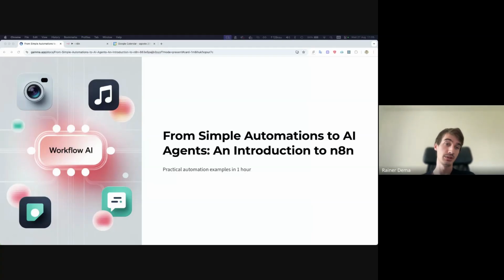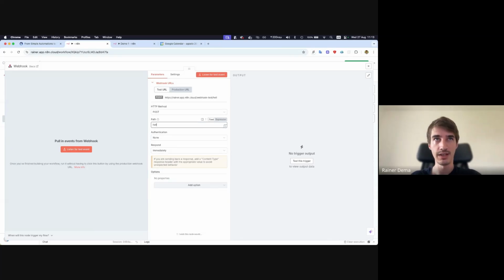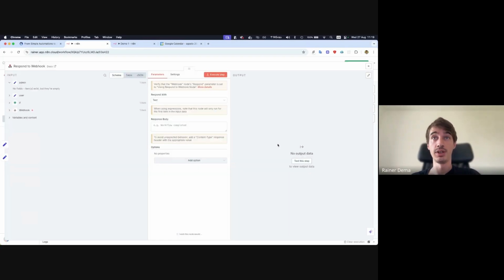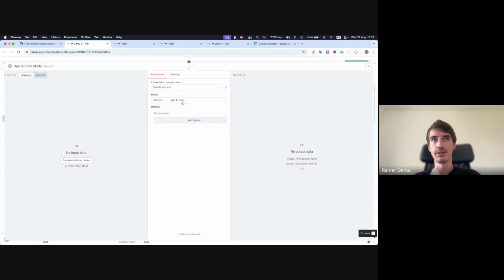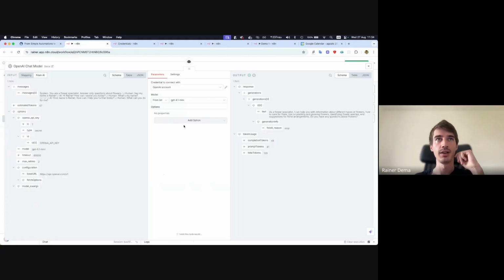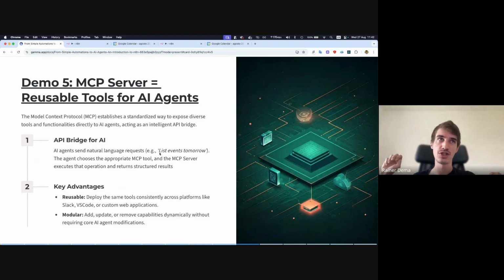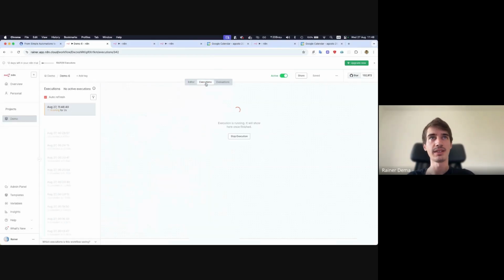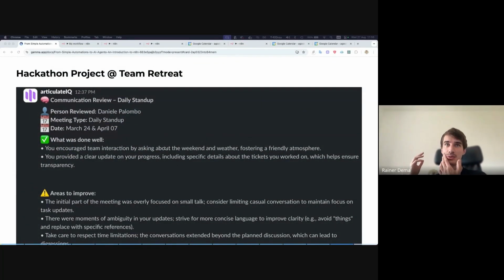From Simple Automation to AI Agents: An Introduction to n8n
In this hands-on session, Rainer Dema, Software Engineer at Nebulab, takes us inside n8n, the open-source workflow automation tool that lets you connect APIs, build AI agents, and design complex automations.

In an extensive live demo, Rainer shows how n8n can turn simple triggers into intelligent systems that talk to Slack, manage calendars, and even collaborate with AI models to make decisions.

We’ll explore:

• How triggers, nodes, and connections create dynamic, visual workflows
• Setting up AI agents with memory, specialization, and system messages
• Using tools and MCP servers to extend your agents’ capabilities
• Integrating Slack and Google Calendar for real-time automation
• Fine-tuning creativity with temperature and top-p parameters

Perfect for developers, tech leads, and curious makers who want to bridge AI and automation without surrendering flexibility.